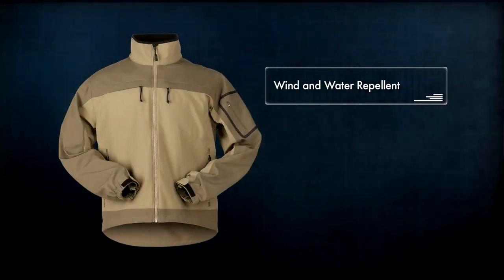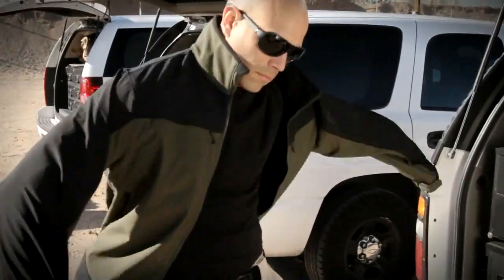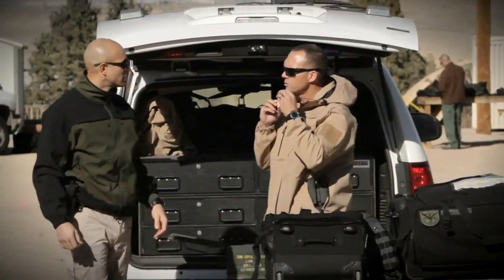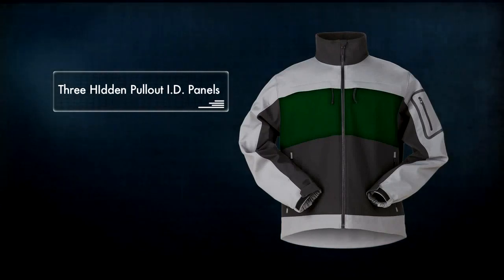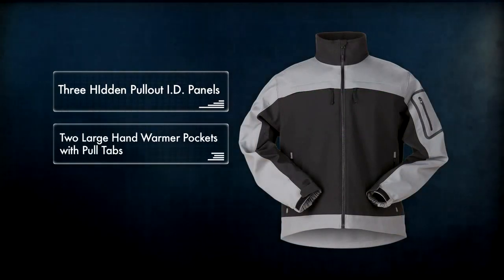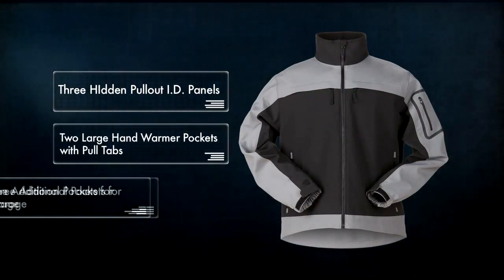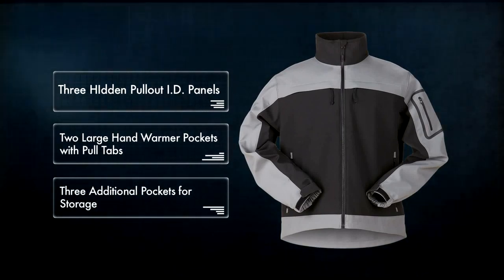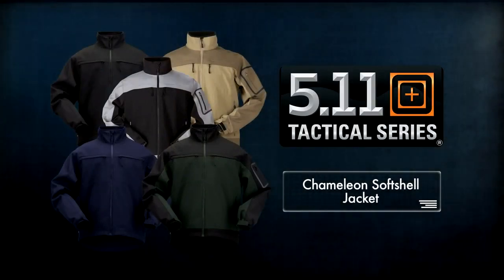Chameleon Softshell Jacket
Lightweight microfiber laminated softshell jacket, 2 new colorways introduced in Spring of 2012.